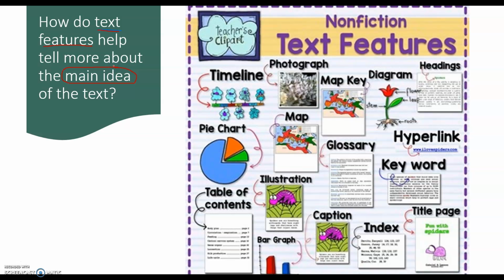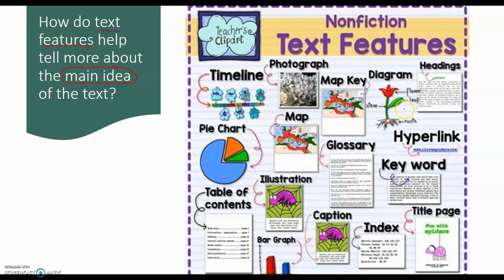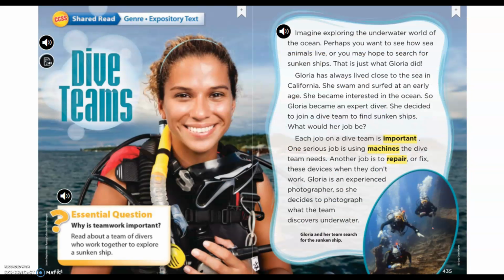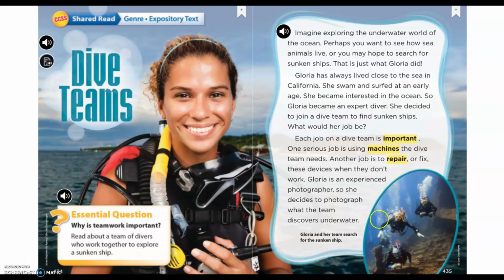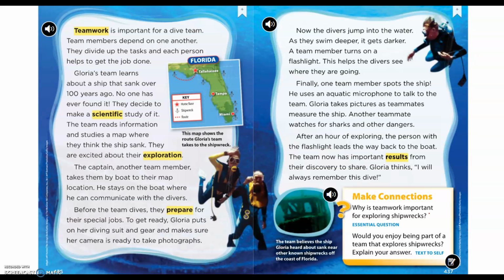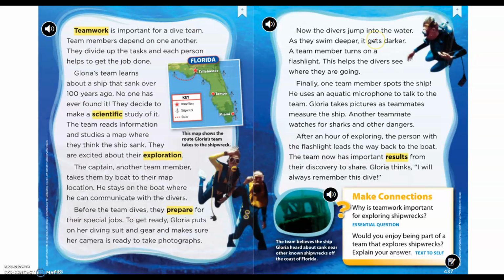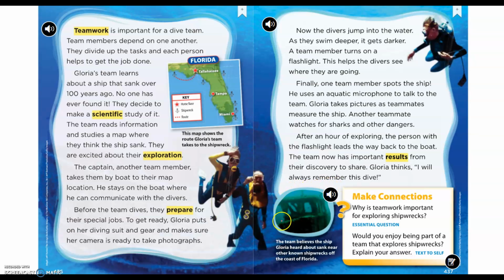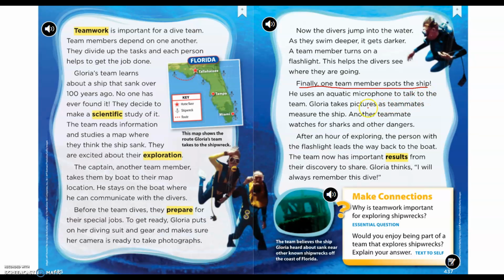Dive Teams-Text Features